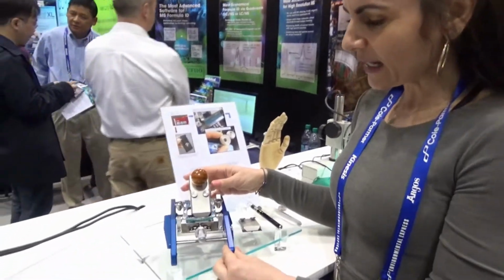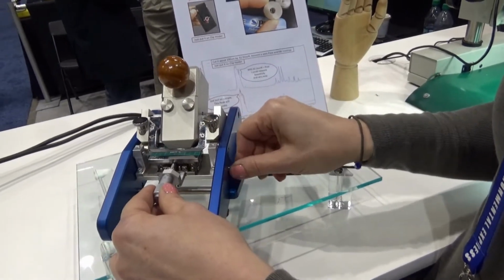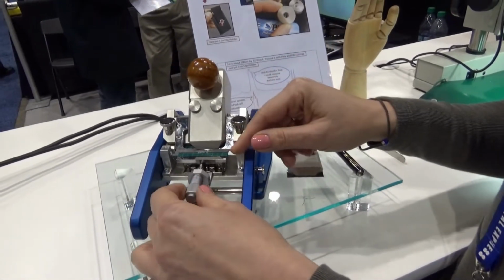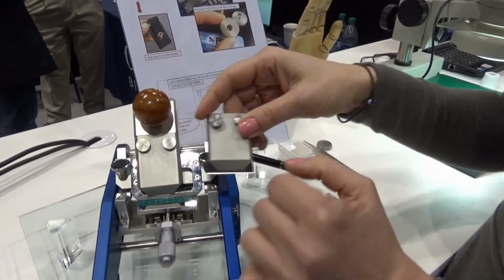Pittcon2017紹介ムービー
今年もPittconに出展しております。 ブースNO.3822ご来場お待ちしております。